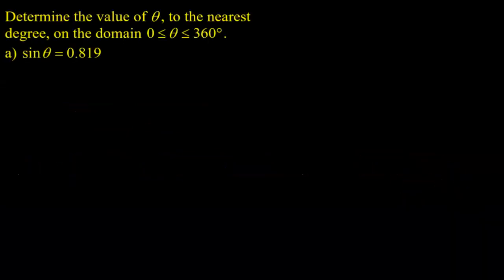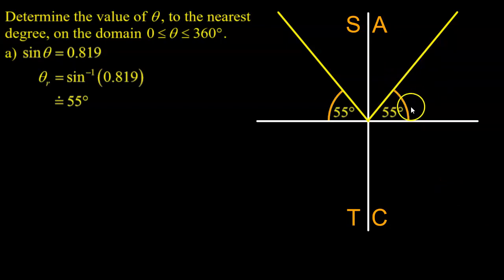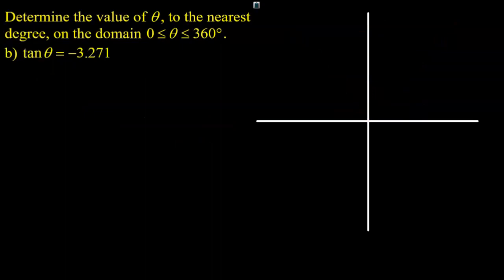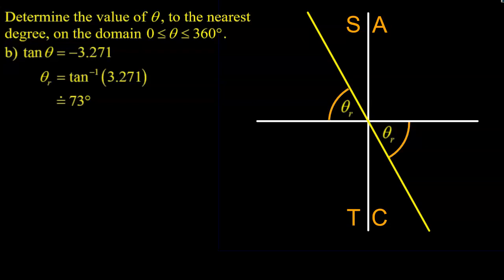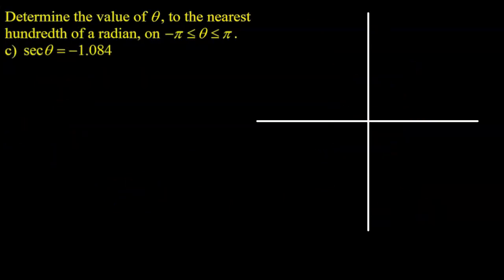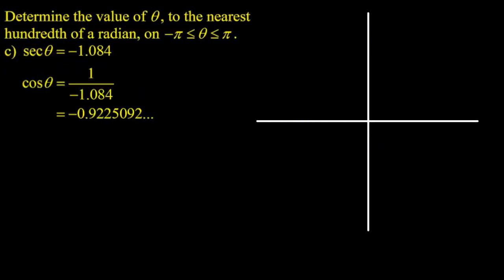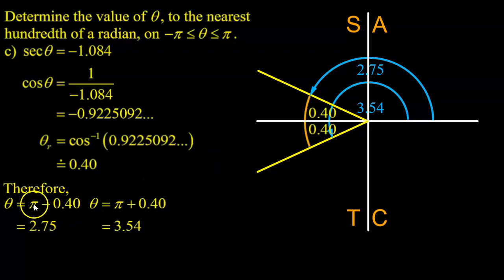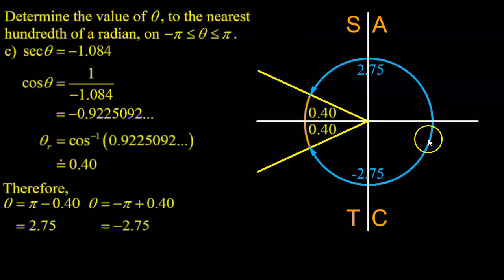Solving Basic Trigonometric Equations on a Specified Domain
This video presents three examples for solving trigonometric equations when the unit circle isn't much help. Every example has a slight twist so pay careful attention!